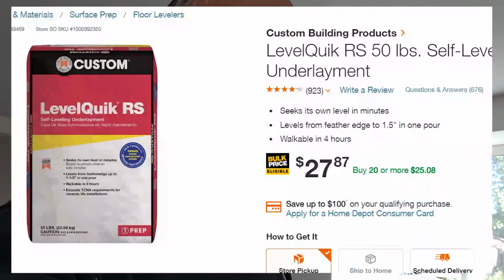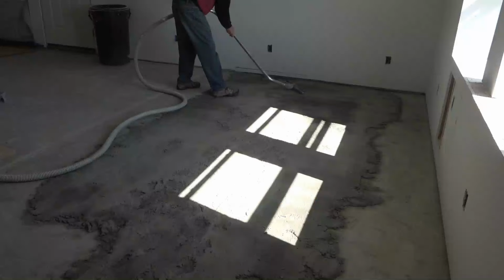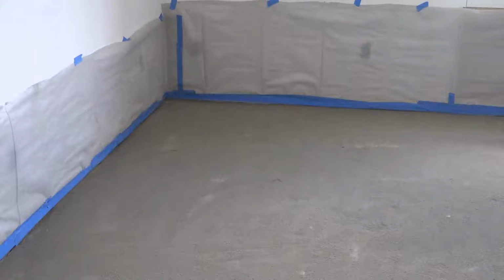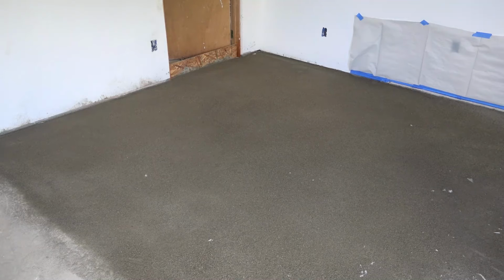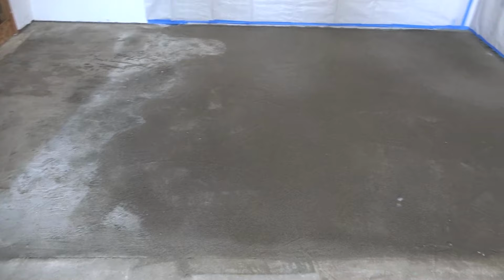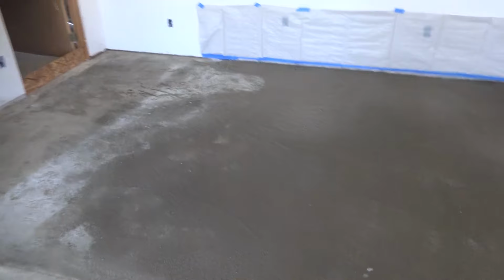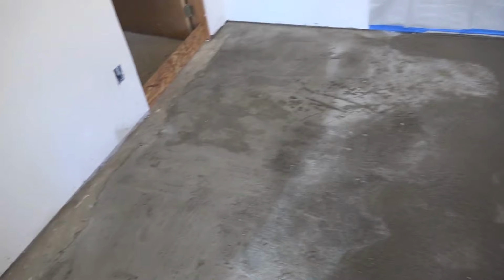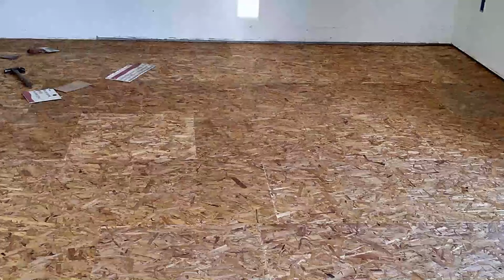How to level a concrete floor cheap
We saved a $1000 dollars on leveling this floor by using the technique that I show here.